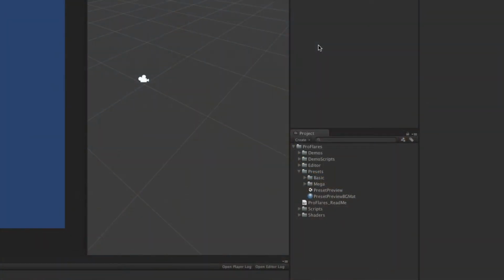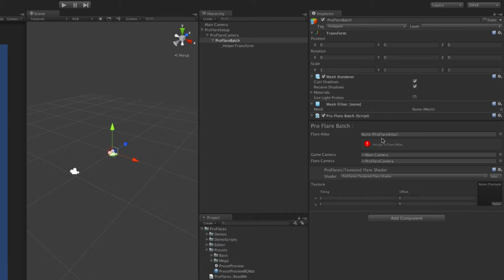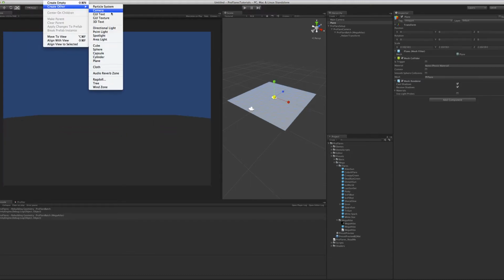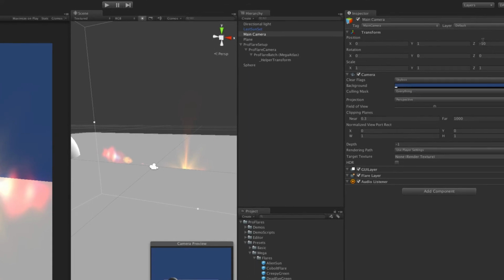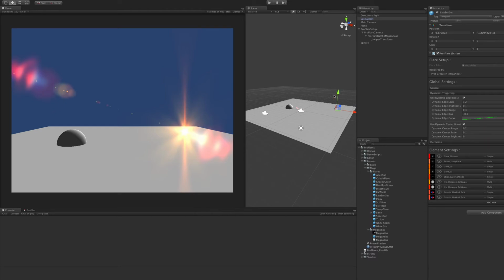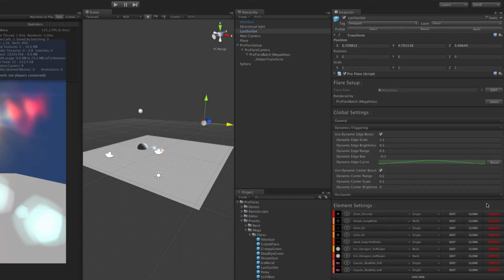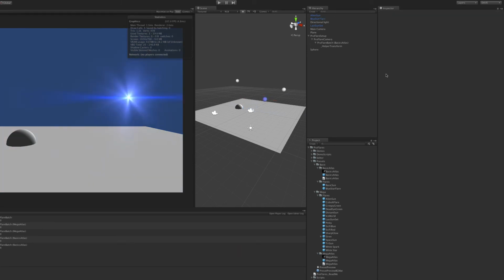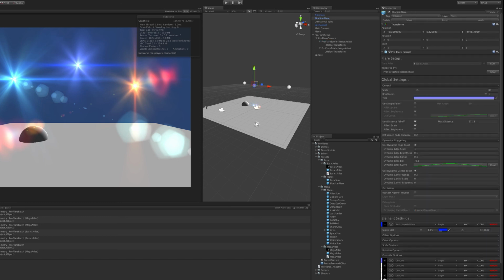PROFLARES - Adding Flares To A Scene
This short tutorial runs you through the basics of how to add ProFlares to your Unity3D scene.

ProFlares is the ultimate lens flare plug-in for Unity3D

A complete set of editor tools for creating and animating realistic lens flares. ProFlares gives you the ability to create a vast array of different styles of lens flares with ease!